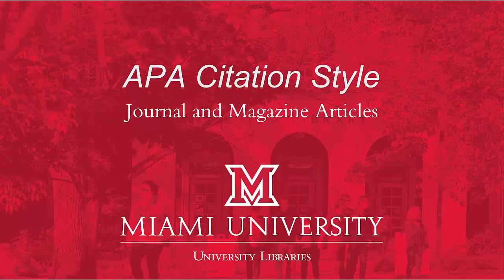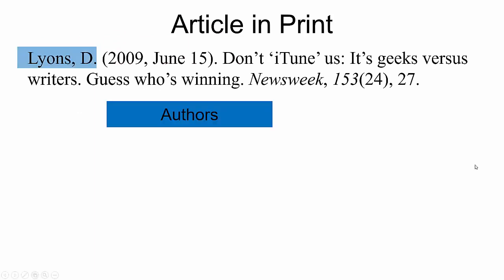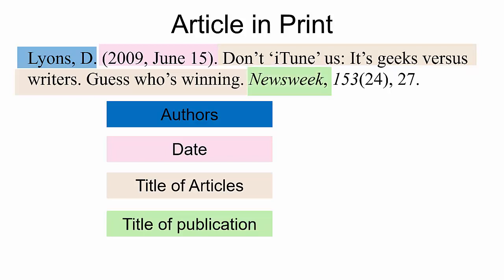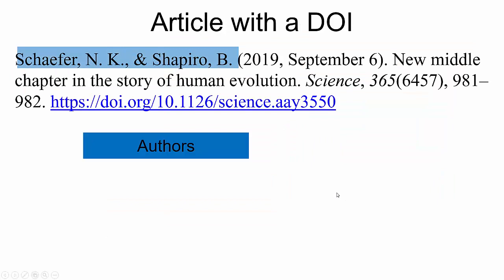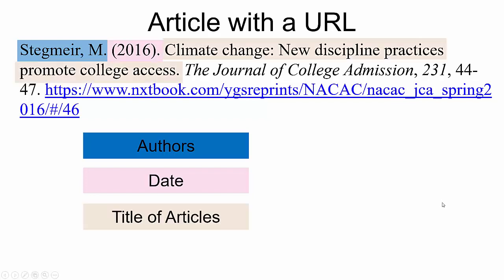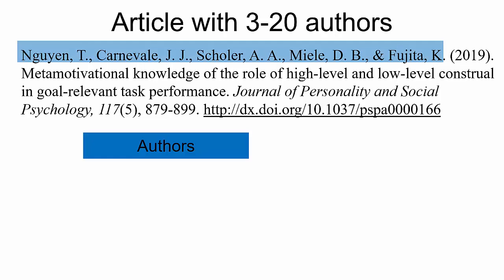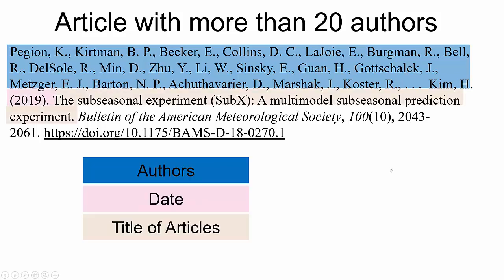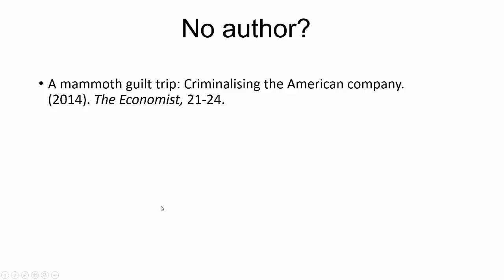Journal and Magazine Reference Citations in APA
This brief video will explain the structure of journal and magazine articles in the reference list according to the 7th edition of APA